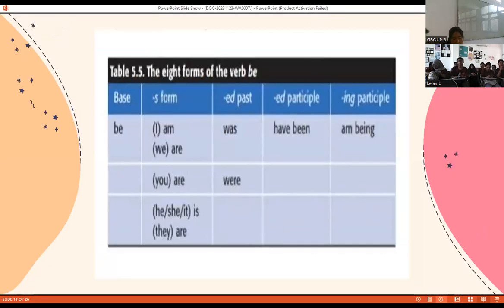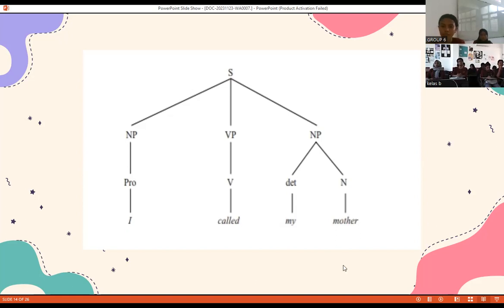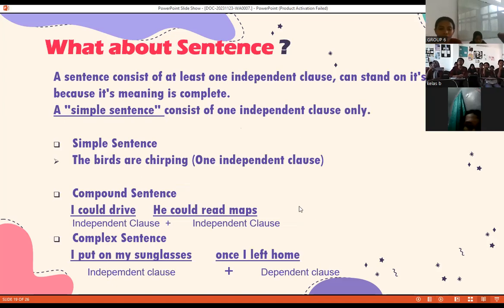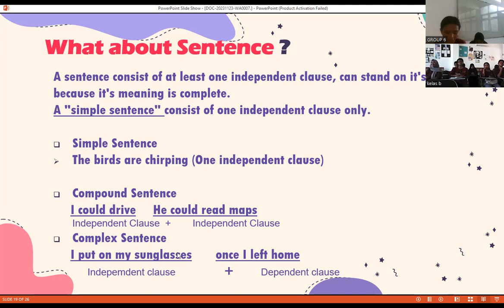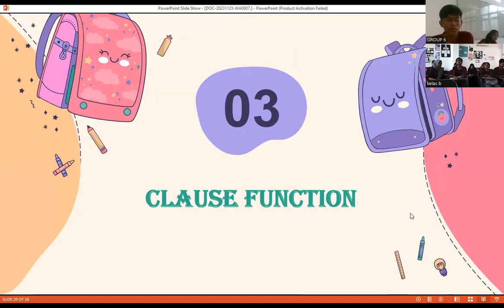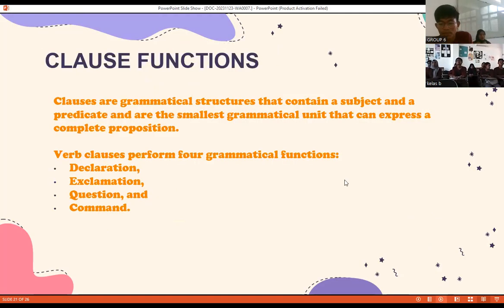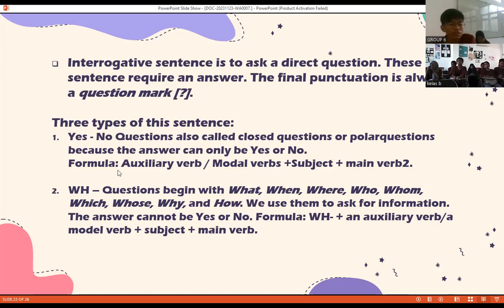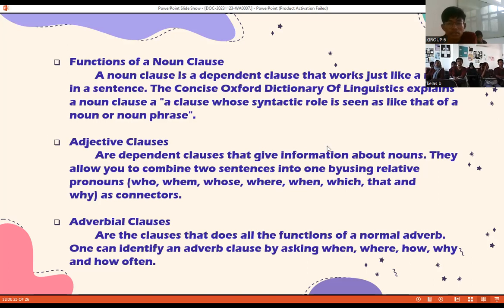ENGLISH SYNTAX ( PRESENTAI KEL 6 BASIC LINGUISTIC )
English syntax
- Word classes and phrases
- Clauses, sentences, and clause functions